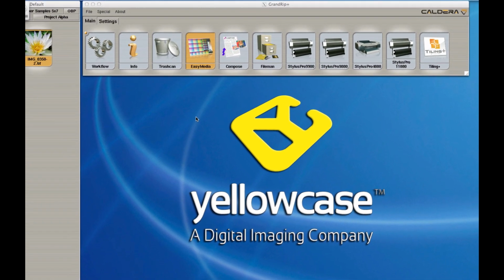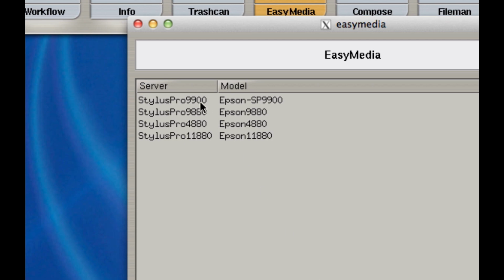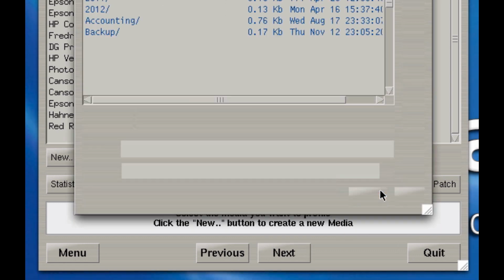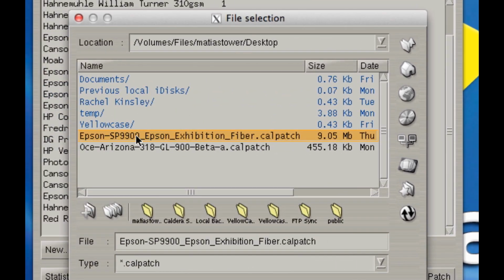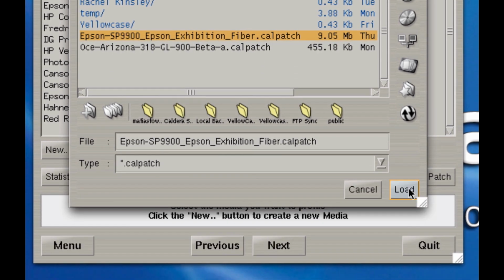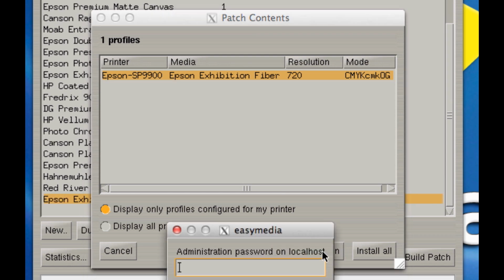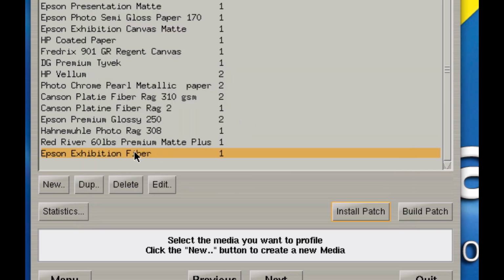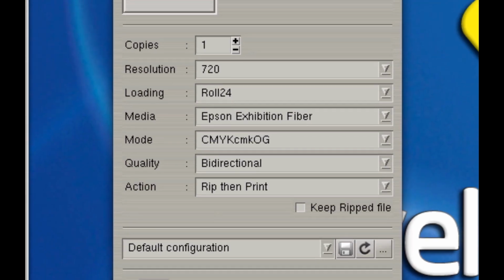Import a media calibration into Caldera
If you want to know how import a media calibration into Caldera it is very easy. Take a look at this video. A great media calibration is very valuable so make sure to back your up. If you ever need to import them into a new installation you will need to know how to do this.